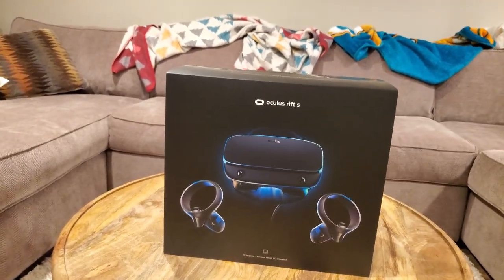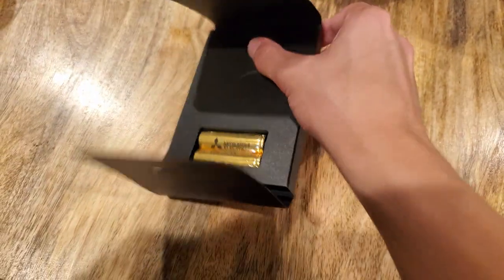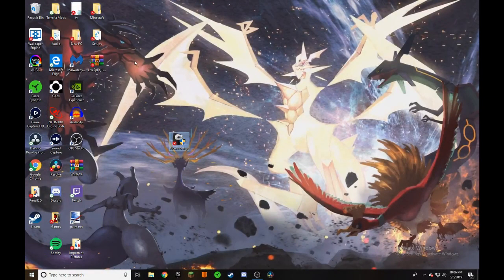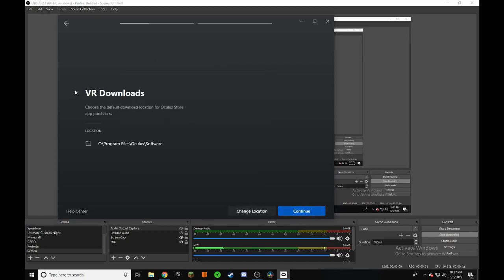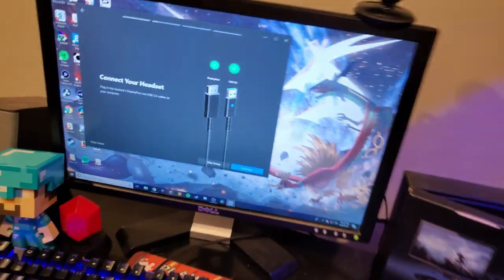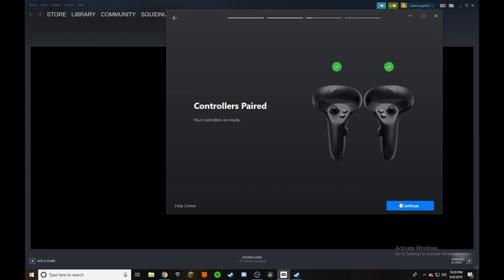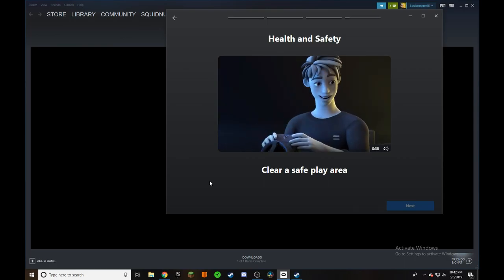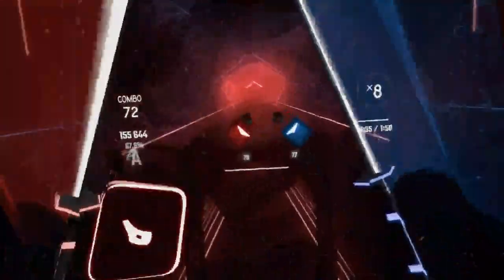Oculus Rift S setup and unboxing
In this video, I will be going over a detailed un-boxing and setup of the Oculus Rift S. This includes both hardware AND software setup.

In addition, I am very sorry for the absence of videos lately. I have been consumed with school work lately. However, you can expect some Beat Saber videos coming in the future instead!